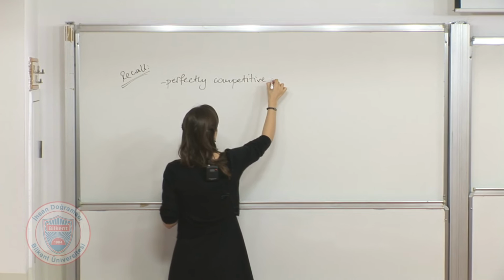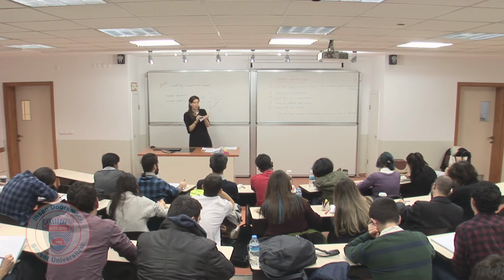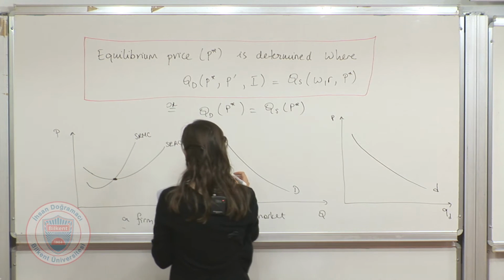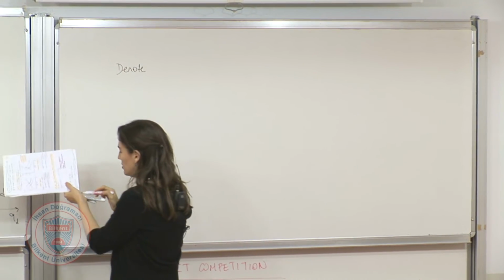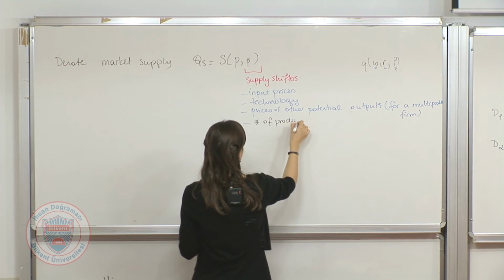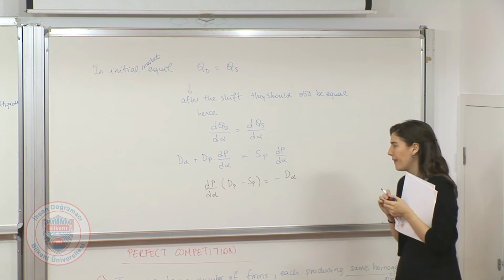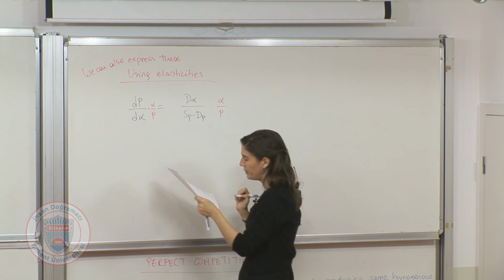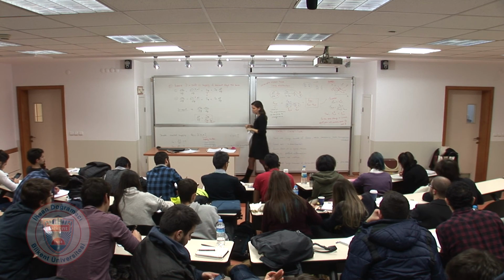Microeconomics Theory I - Lecture 37 (ECON - 203)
Lecture 37: Shifts of Demand and Supply